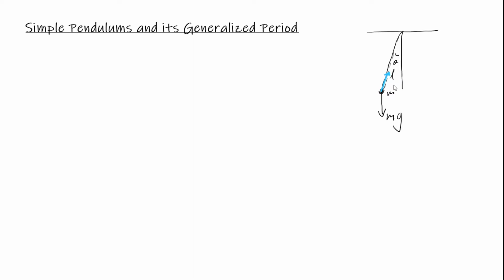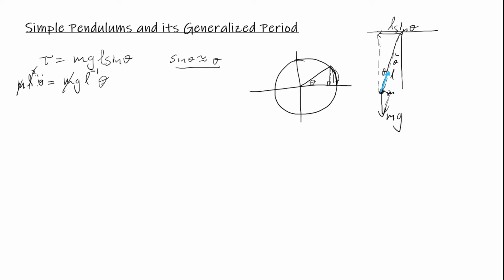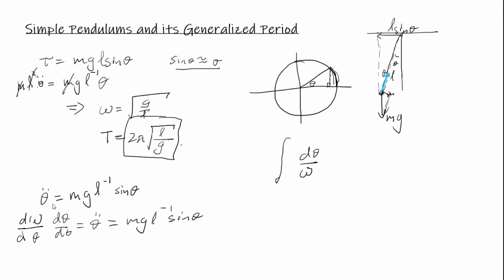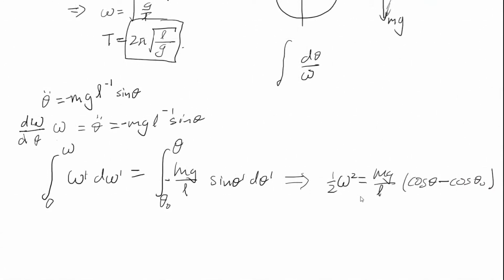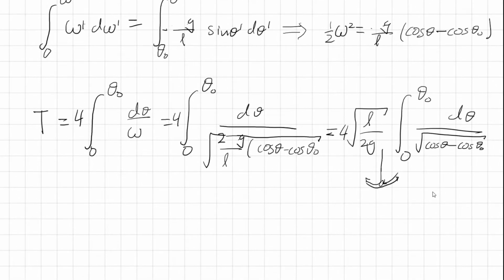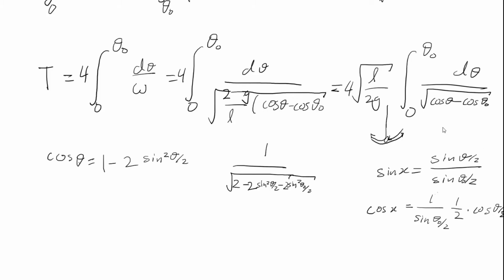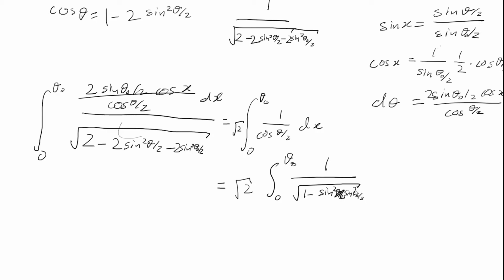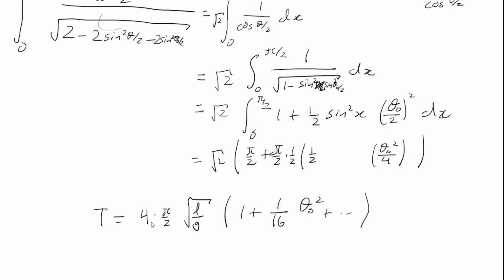The Simple Pendulum with the Period Corrected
Note: at 12:20 a slight mistake is made, it should be sqrt(2sin^2(theta0/2) - 2sin^2(theta/2)) in the denominator. This error carries on, but then I take the ready-simplified form later, which saves it.

Some of the properties of the basic pendulum are covered, namely the period. Though quite basic, it is a good refresher. Then a correction for larger angles of the pendulum are derived. Also, back to the white screen today!